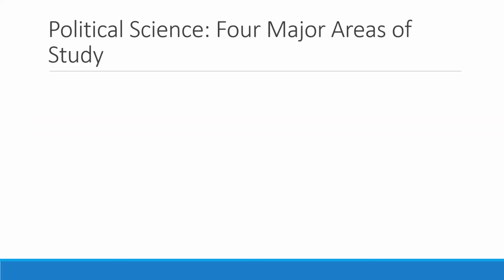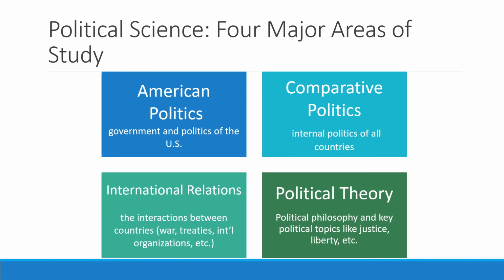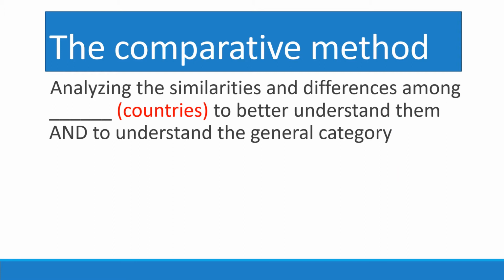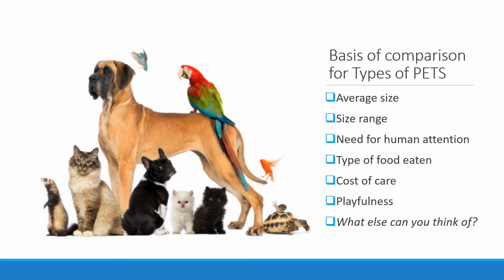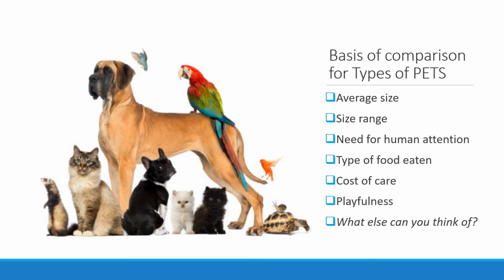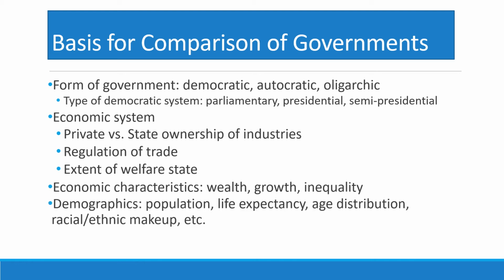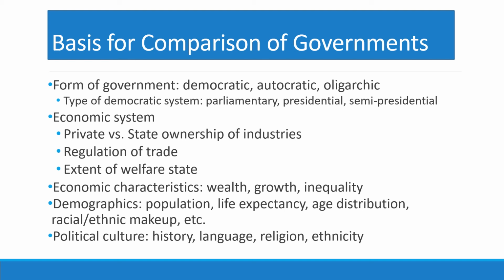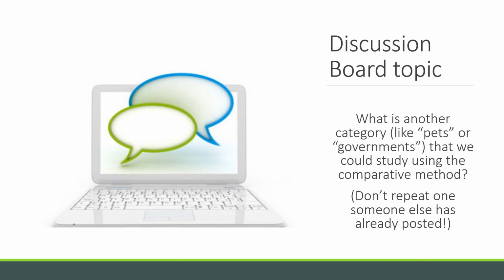Introduction to Comparative Politics